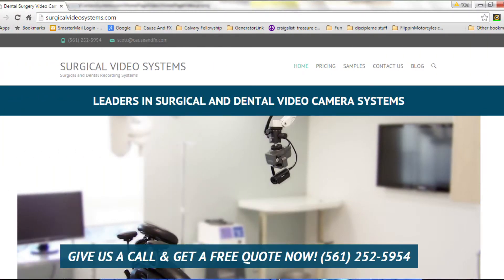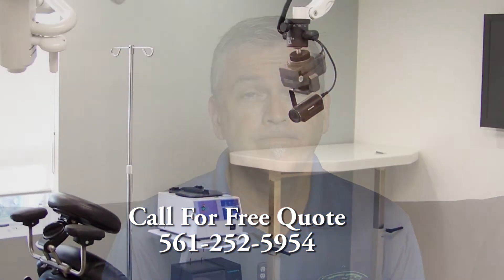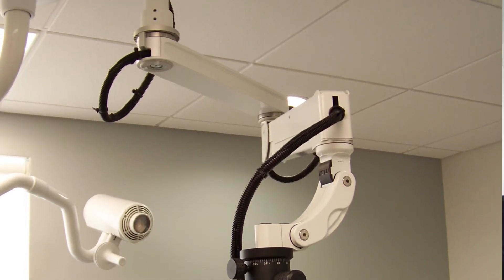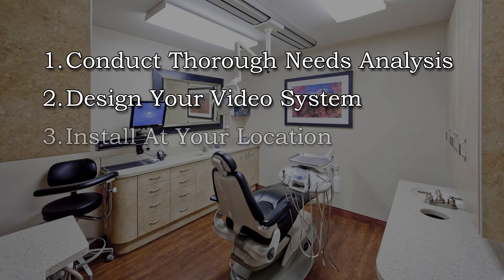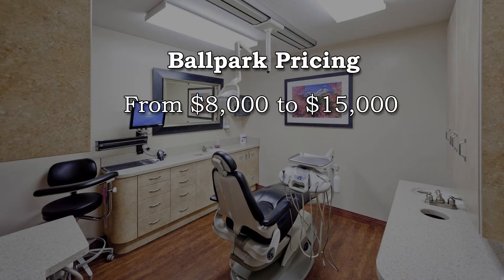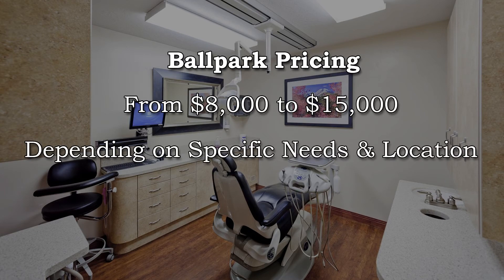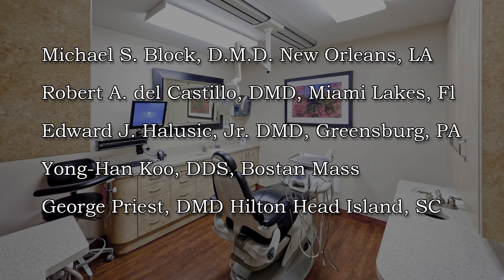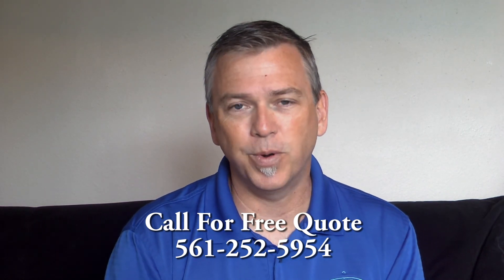Surgical Video Systems & Dental Video Camera Specialist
Here at Surgical Video Systems we design, develop and install high definition, easy to use video camera systems for dentists and oral surgeons nationwide.